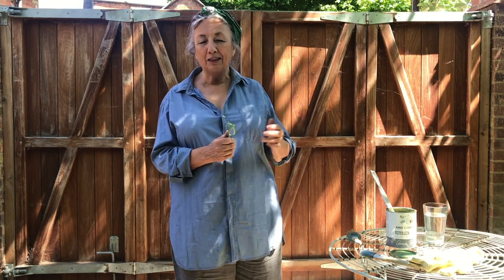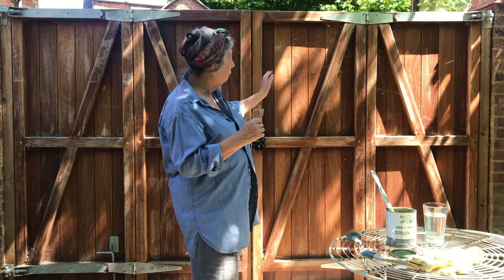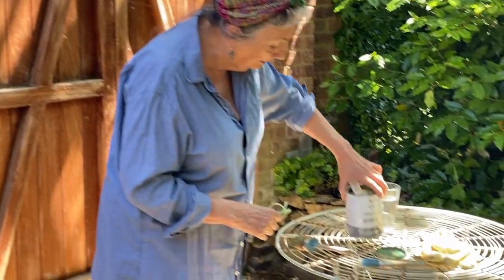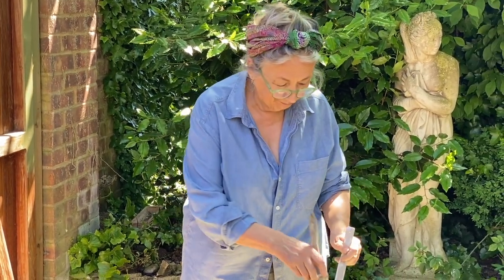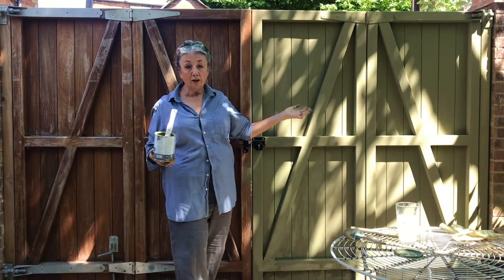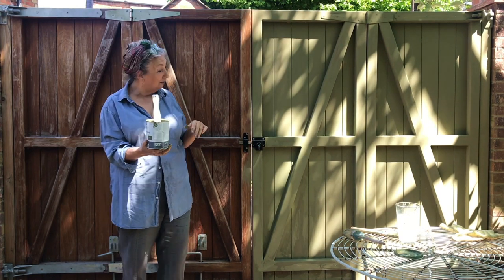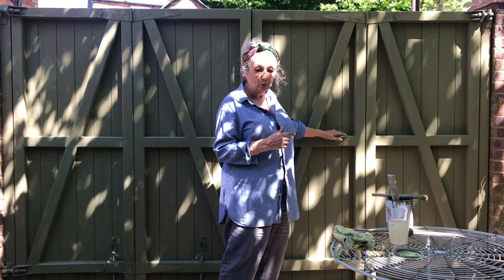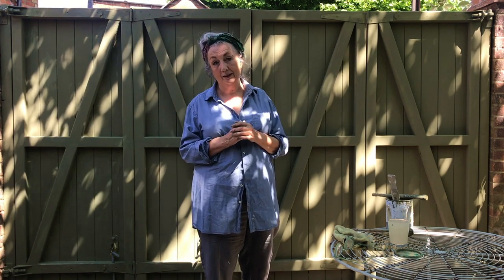How to use Chalk Paint® to update a fence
Watch as Annie Sloan paints her garden fence gate in Oxford with Chalk Paint® in Olive. Chalk Paint® is versatile furniture paint invented by Annie in 1990 and can be applied to most surfaces without the need for priming or sanding.

Be sure to remove old peeling paint or rust, dust and cobwebs. Then pop open your Chalk Paint® tin and get stuck straight into the fun part. When painting outside finish your paintwork with Chalk Paint® Lacquer.

Chalk Paint® Lacquer is your garden furnitures' best defence against UV rays, fading paint colour, and peeling paint caused by water damage. Garden furniture – anything which will be touched a lot, sat on, or has a horizontal surface which will collect water or fade in bright sunlight needs to be protected with Chalk Paint® Lacquer to ensure paint won’t transfer, peel or fade. Vertical surfaces, such as shed walls, fencing, and brickwork, are much less prone to the key causes of outdoor damage (UV rays and standing water) and so do not need to be lacquered (although doing so will ensure longevity). Annie's fence, although a vertical surface, has horizontal ledges which will be prone to water pooling, so she will be finishing with Chalk Paint® Lacquer to protect it for years to come.